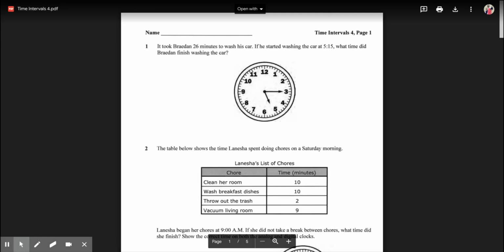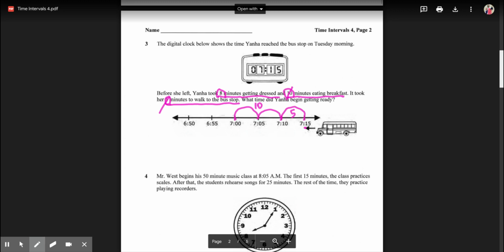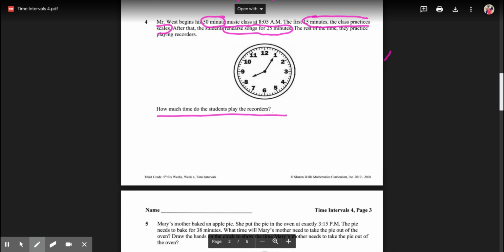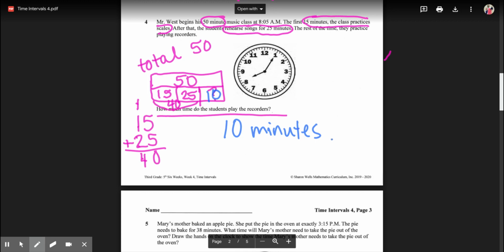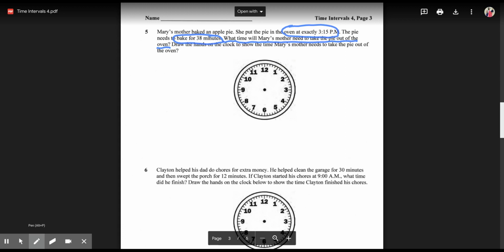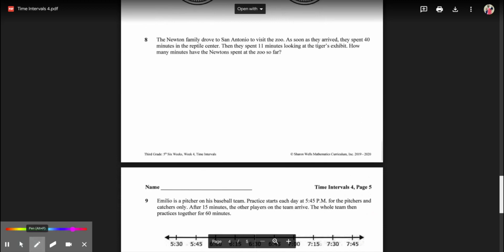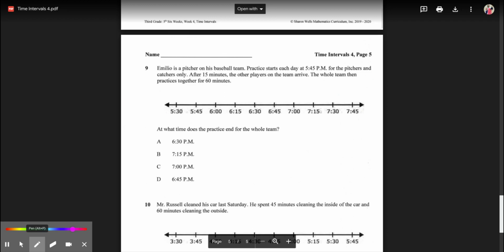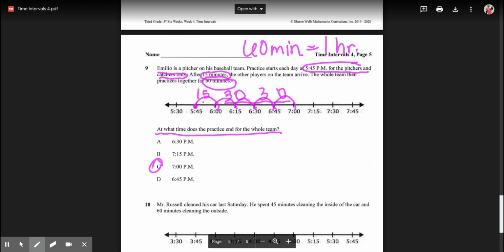Time Intervals 4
This video will work through numbers 3,4,8, and 9.